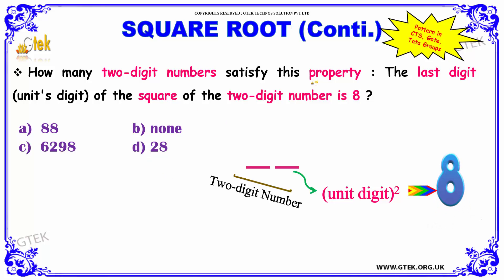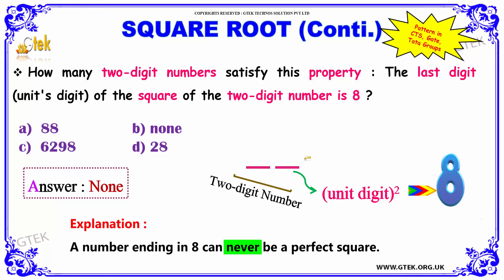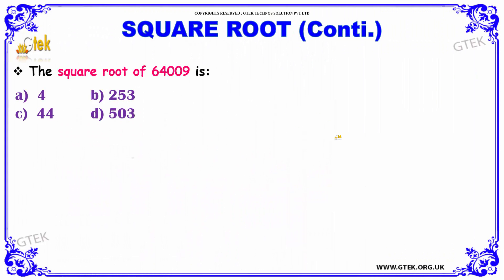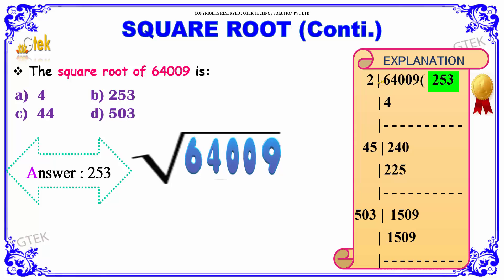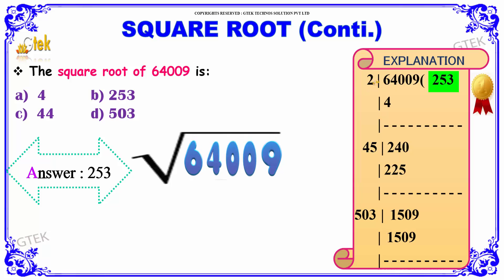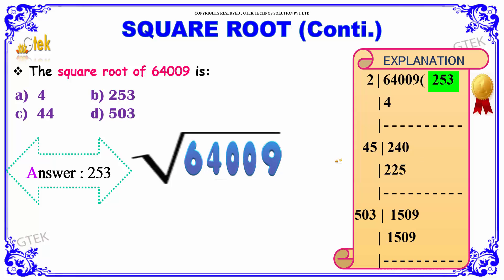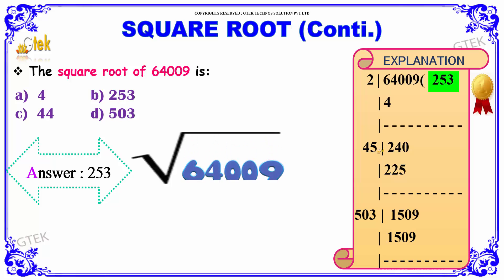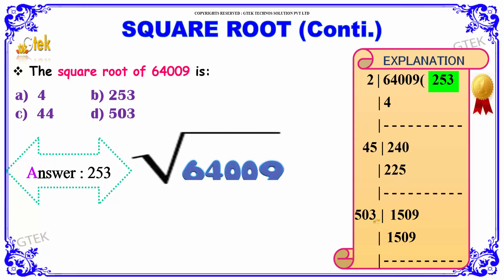Square Root and Cube Root 3 aptitude shortcuts and tricks online videos lectures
Current affairs
Sentence correction
Fill in the blanks
Character puzzles
Odd one out
Idioms
Vocabulary
Selections
Deductions
Coding-Decoding
Series & Analysis
Directions
Seating Arrangements
Data Interpretation
Bar Graph
Reading Comprehension
Verbal Ability
General Awareness
Quantitative Techniques & Data Interpretation
Language Comprehension
General Awareness
Numerical Aptitude
Reasoning and Analytical questions
General Studies
Aptitude Skills
Verbal Reasoning
Quantitative Reasoning
Analytical Writing
Listening Comprehension
Structure and Written Expression
Logical Argument
Graph, Table, Chart or Diagram Problems
Attitude,
Group Discussion
Quantitative Aptitude